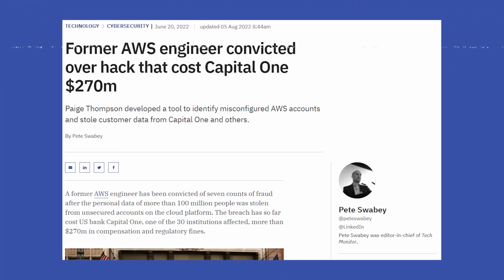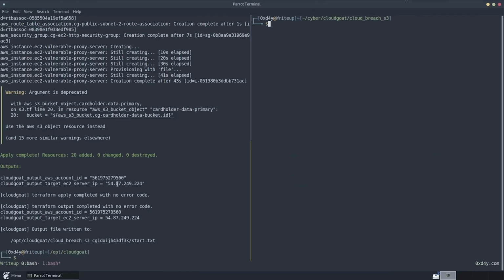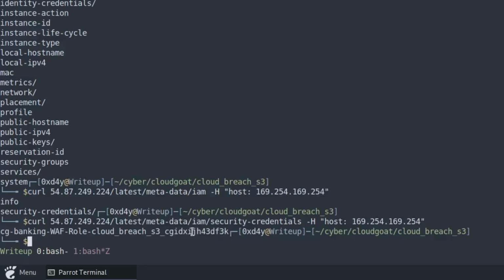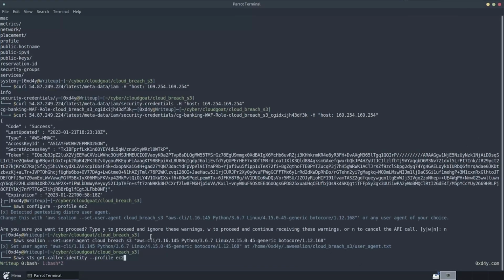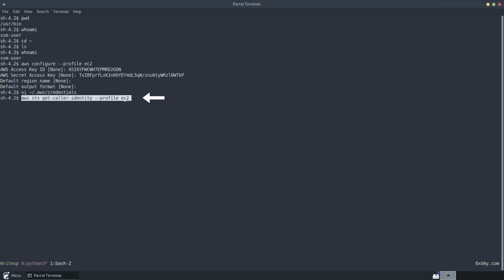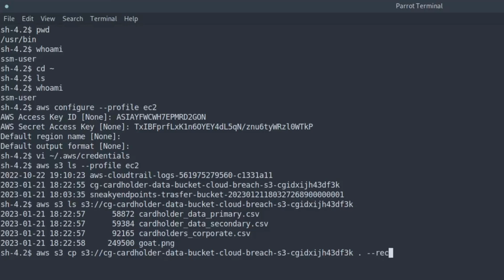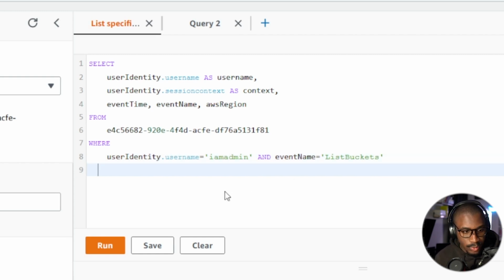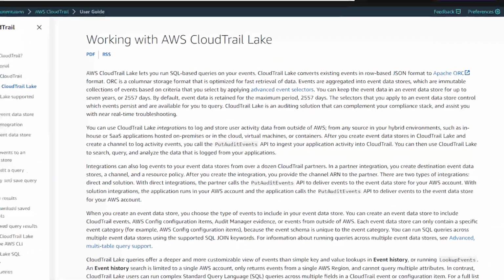Attack & Detection of a Cloud Security Breach w/ @0xd4y | Detection Opportunities EP 3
This video covers an attack scenario very similar to how the US Bank Capital One got breached. @0xd4y goes over the attack scenario using CloudGoat by Rhino Security Labs, I detect his activities using AWS CloudTrail Lake.

🧬 VIDEO RESOURCES

🔹 Former AWS engineer convicted over hack that cost Capital One $270m
🔹 GuardDuty Findings
🔹 CloudTrail Lake

💼 CAREER RESOURCES

⏰ TIMESTAMPS
00:00 Intro
00:34 Attack Scenario
00:51 Key Terminology
01:41 Cloud Attack Walkthrough - CloudGoat
10:06 Attack Detection Walkthrough - CloudTrail Lake
13:44 Remediation & Final Thoughts